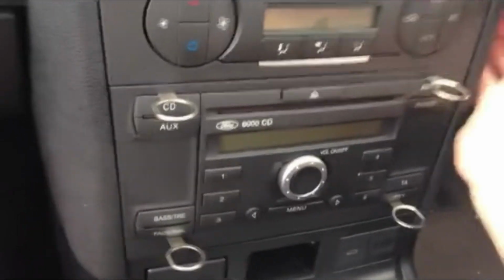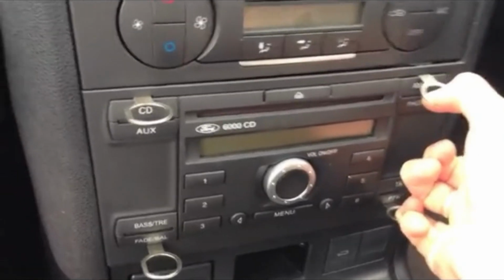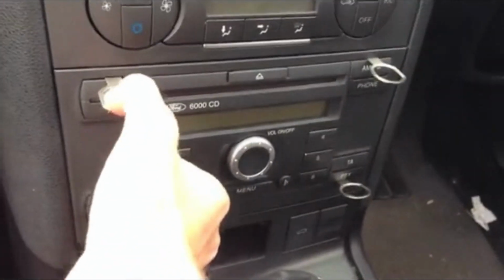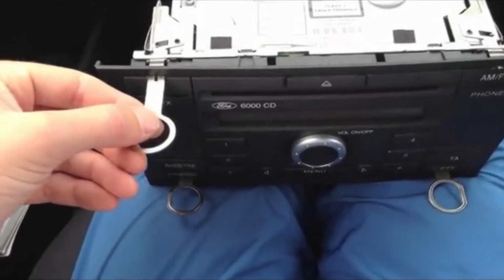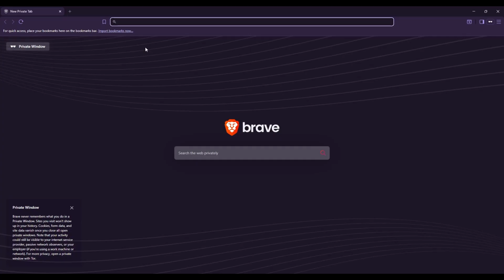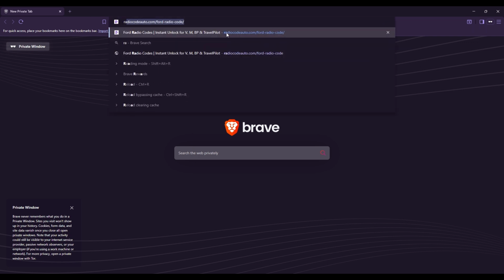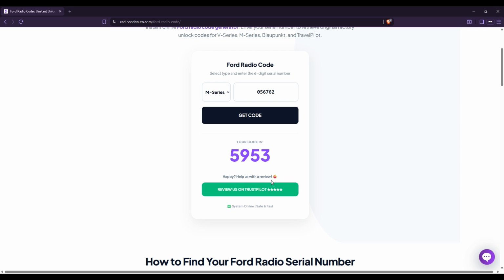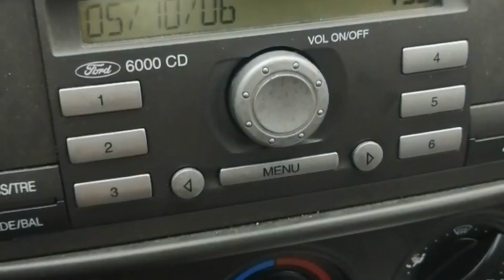How to Get Ford Radio Code Free - All Models (Focus, Fiesta, Transit)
In this video, I will show you step-by-step how to find your radio serial number, use a 100% free online radio code generator, and enter the unlock code into your radio!

This method works perfectly for all Ford models, including Ford Focus, Fiesta, Transit, Mondeo, Ka, and Kuga. Whether your radio serial number starts with M, V, or BP (like M056762), this free tool will unlock your radio.

⏱️ TIMESTAMPS:
0:00 - How to find Ford Radio Serial Number
0:20 - Free Ford Radio Code Generator Online
0:45 - How to enter Ford Radio Code (5953)